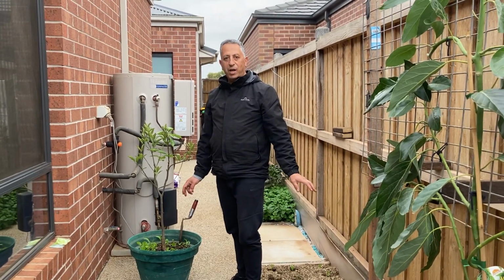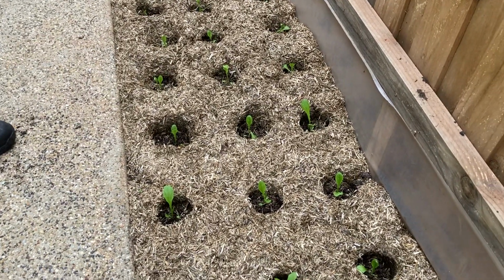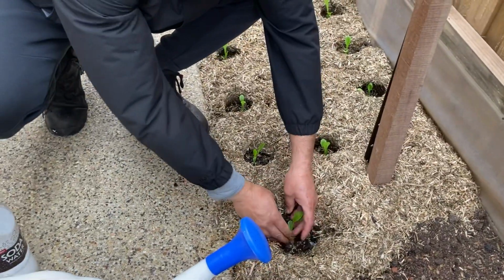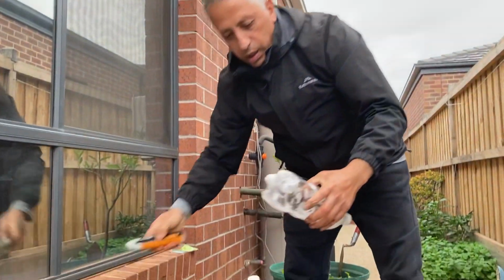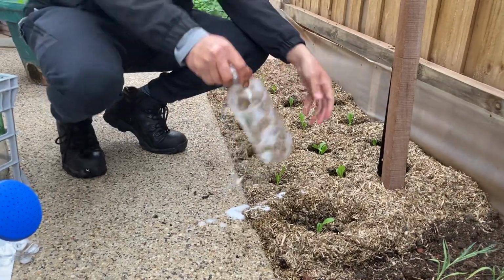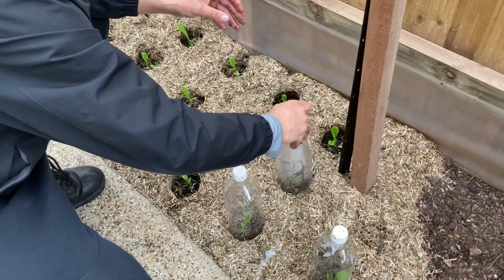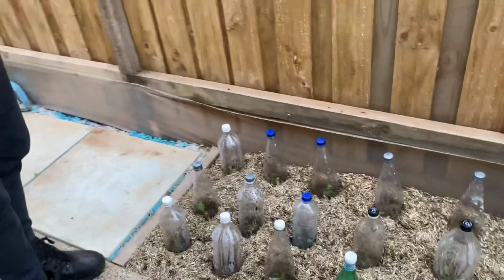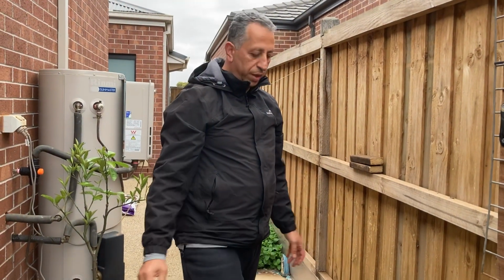Planting and protecting Lettuce 🥬 and helping the environment with recycling